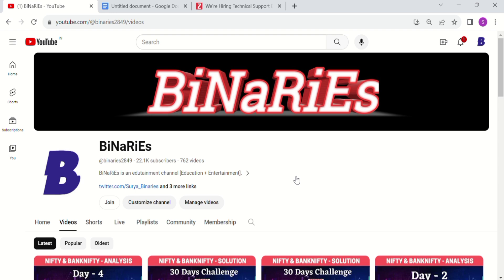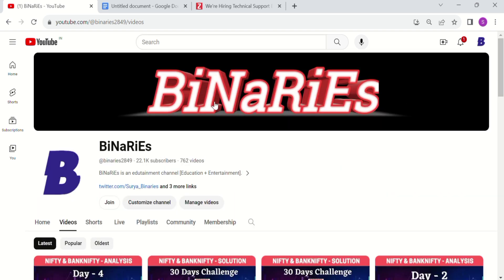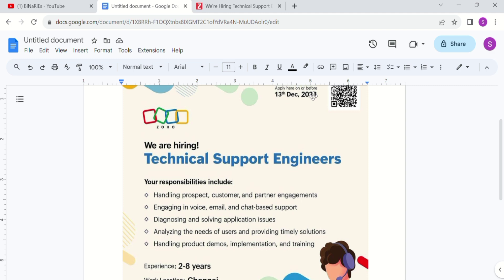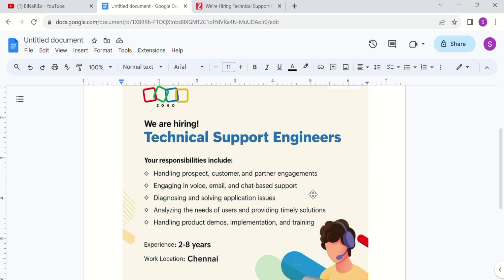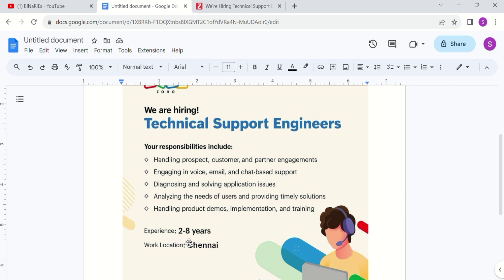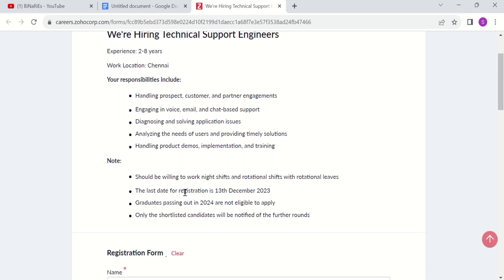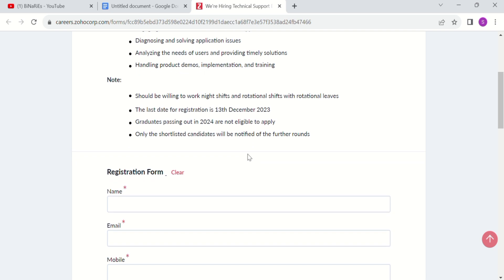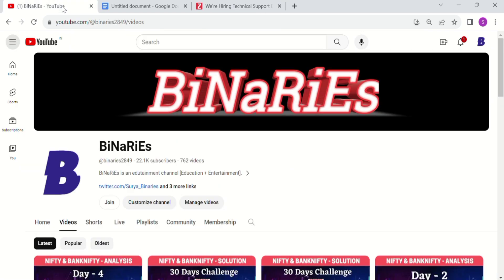Zoho Latest Off Campus Recruitment | Technical Support Engineer | BiNaRiEs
In this video, I will be discussing with you about the Zoho Campus Hiring.

Interested to Join the Training?